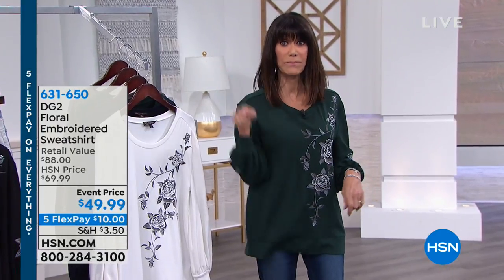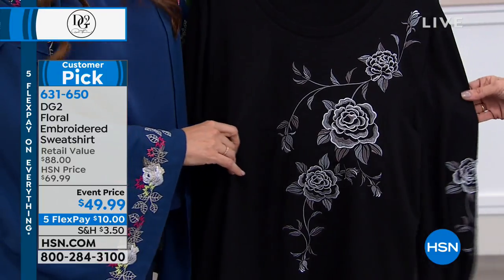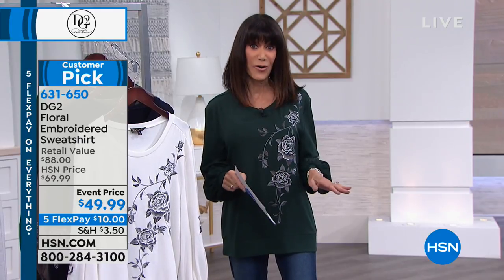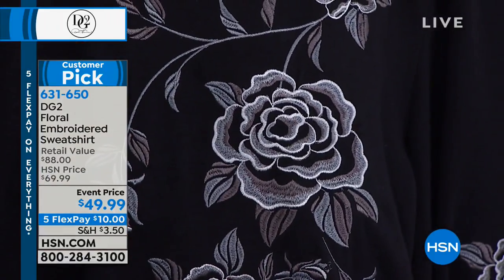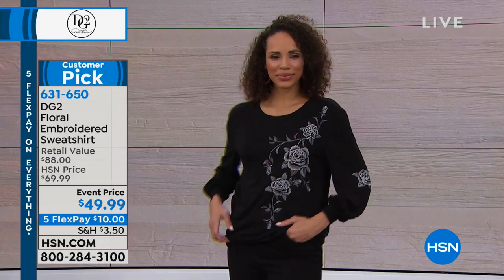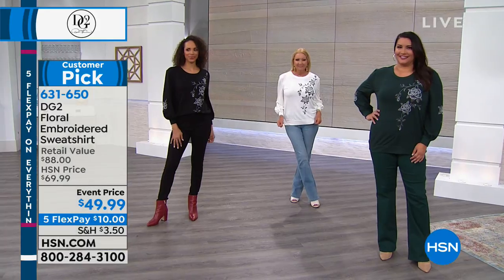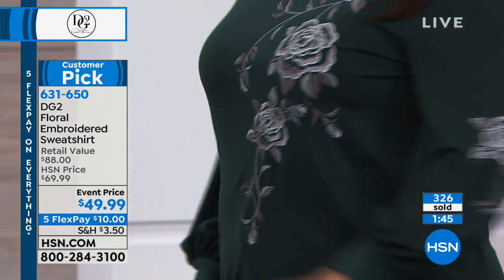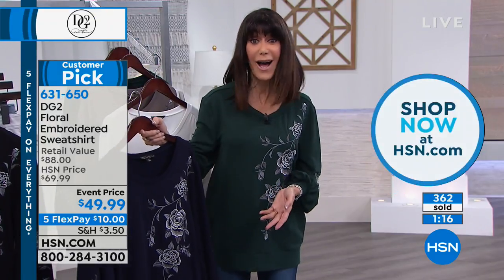DG2 by Diane Gilman Floral Embroidered Sweatshirt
Roses vine across the front of this soft French terry top, with the motif repeated on poufed sleeves. Multi gray and silver threads impart a...